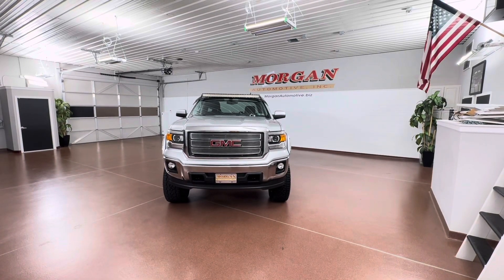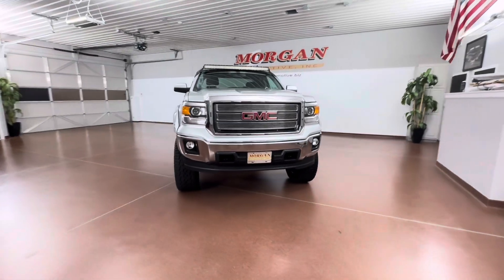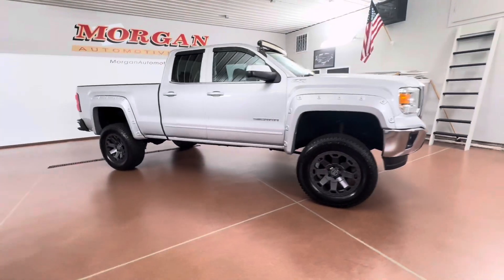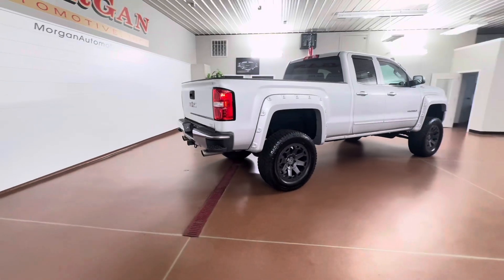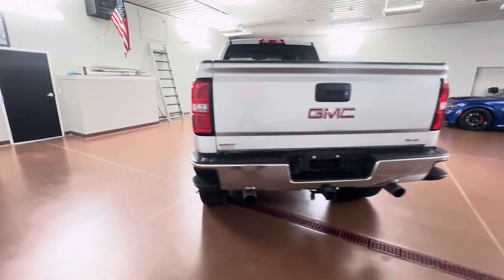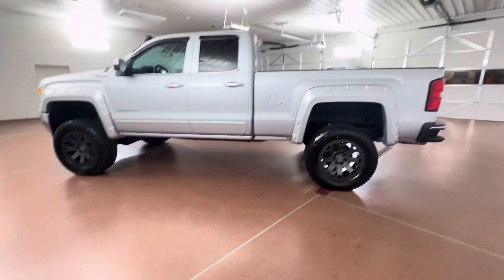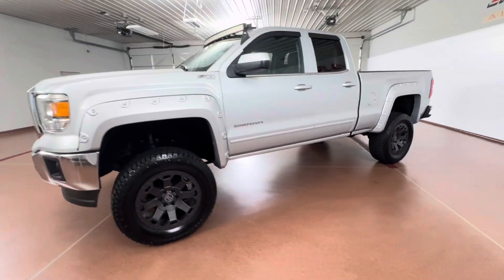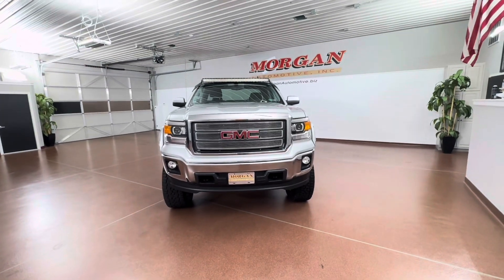2015 GMC Sierra 1500 SLE Double Cab 4WD